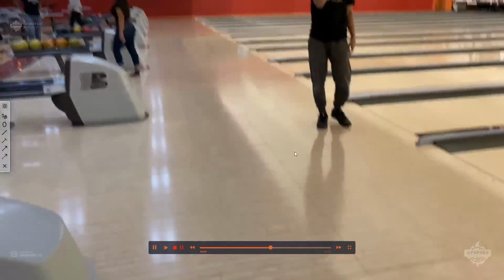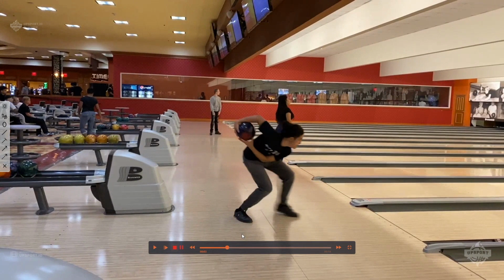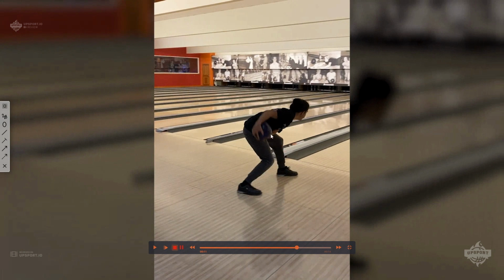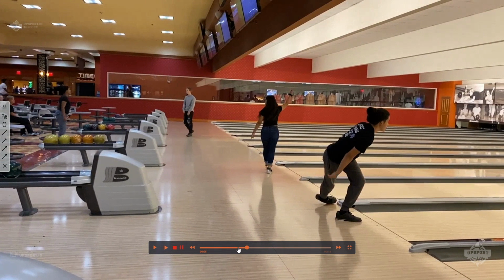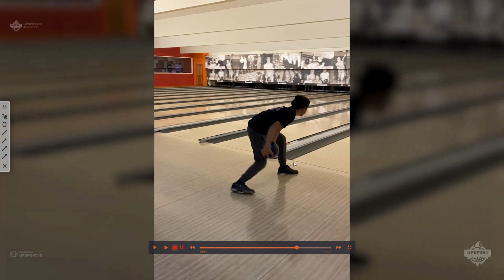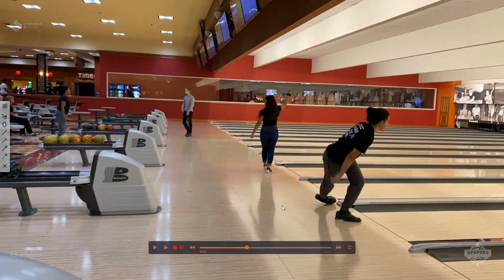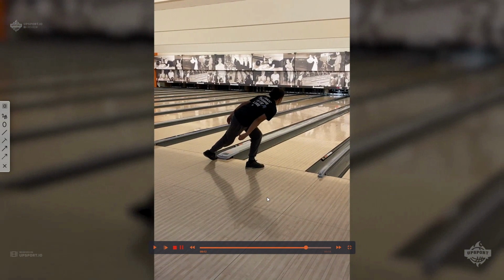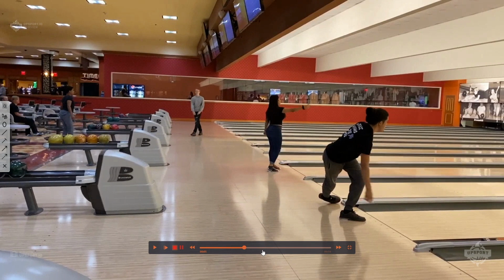How To Create A Better Power Step To Bowl More Strikes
This video is about How To Create A Better Power Step To Bowl More Strikes